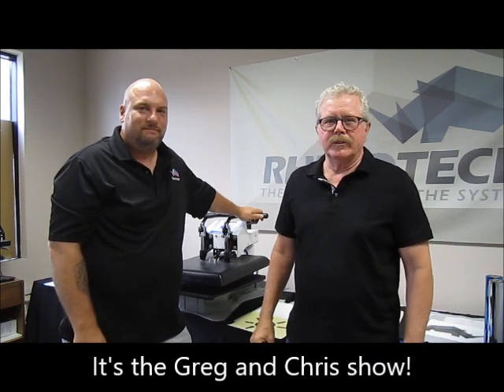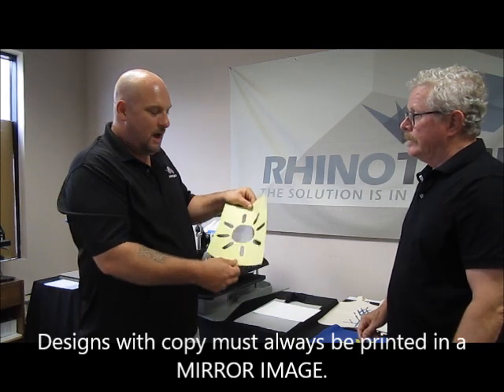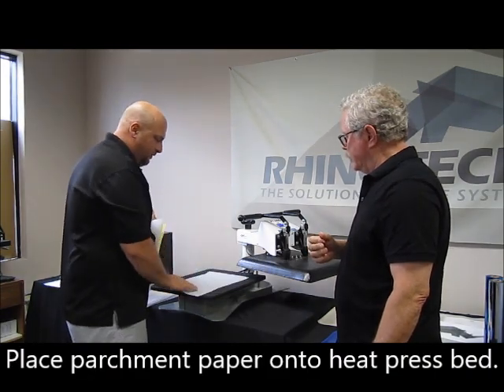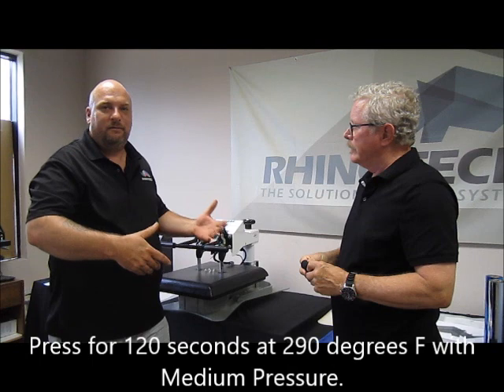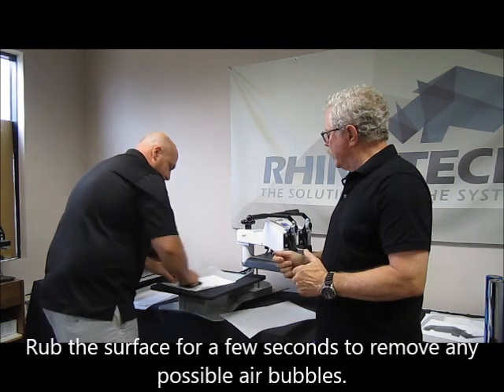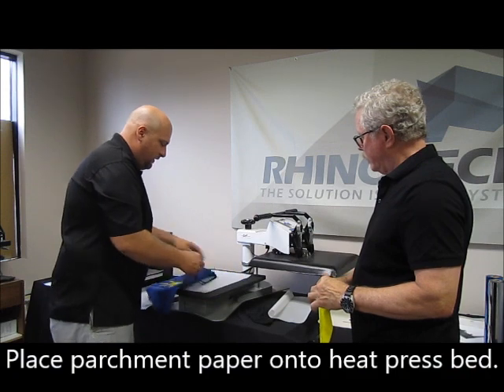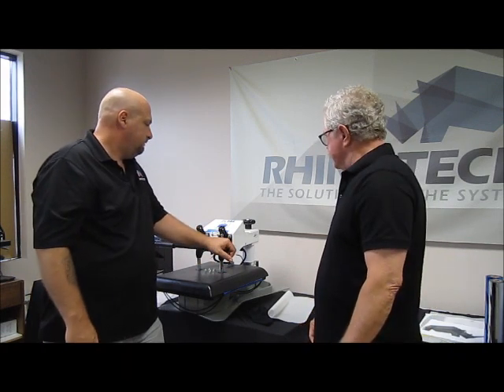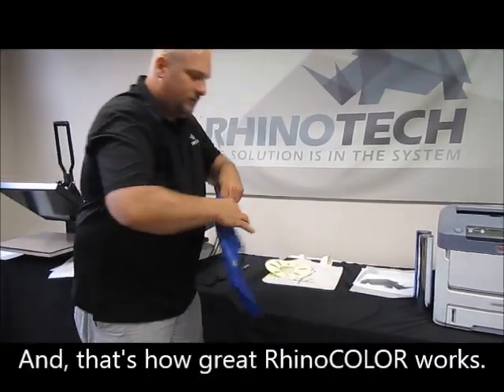Heat Transfer A Design onto a Polyester Day pack.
Gear up for camp and other adventures by learning how to heat transfer a design onto a dark, polyester day pack. Follow the step-by-step process of how to use RhinoCOLOR laser paper that is a heat transfer paper for DARK garments, bags and more. It’s available in Neon and Metallic colors, bold B & W and other colors to total 20.

RhinoCOLOR is a 2-step transfer process. TIPS and TECHNIQUE begin, now:

Step 1: Pick a paper color and print your image. Since there’s no copy (wording) in our image, it wasn’t necessary to print in a mirror image. However, with copy in a design, you MUST print the design in a MIRROR IMAGE on the A Sheet, so that when it’s flipped over for transferring to the garment, it will be right reading.

Note: printed image with OKI c-831TS CMYK printer and 100% composite black for heavy toner coverage.

Used a Geo Knight DK1620S swing-away heat press with adjustable time, temp and pressure gauges.

Step 2: Preheat heat press to 290 degrees F.

Step 3: Place parchment paper on the heat press bed.

Step 4: Marry the A-sheet (Image sheet) to the coated, B-Sheet. This will be a HOT PEEL, so fold back a corner of the B sheet to make it easier to begin the hot peel.

Step 5: Place parchment paper on top.

Step 6: Heat press at 290 degrees F for 120 seconds with MEDIUM - HEAVY PRESSURE.

Step 7: When time is up, use a soft cloth to rub out any possible air bubbles.

Step 8: HOT PEEL by rolling back paper in one slow and smooth motion across the grain. Don’t pull up on paper or you’ll lose part of the image.

THESE ARE THE STEPS TO HEAT TRANSFER IMAGE TO GARMENT:

*Note: Same time, temp and pressure for heat transferring image to garment.

Step 9: Trim around the edge of A sheet (IMAGE) to ensure that coating from the B-sheet didn’t inadvertently press onto the A sheet.

Since the day pack has string-like handles with knots, we had to consider their placement on the heat press bed to ensure an even print. In this case, we turned the bag on the platen, so that the knotted handles fit on the outside of the heat press bed.

Step 10: Place day pack on the heat press bed. Adjust pressure since a bag is thicker than paper.

Step 11: Press day pack for 10 seconds to remove wrinkles.

Step 12: Center design on day bag and place a piece of parchment paper on top.

Step 13: Heat press for 30 seconds with Medium-Heavy Pressure.

Step 14: This is a COOL PEEL, so wait 2-3 minutes before peeling (or 4 hours or more); no issue due to a cool peel process.

TIP: Beginning at an edge of the paper, roll back in a slow and smooth motion.

And, the sun is up!

DIGITAL, HEAT TRANSFER PRINTING PAPER and EQUIPMENT:
RhinoCOLOR laser paper. NO-WEED. available in 8.5” x 11” and 11” x 17”.

Printer: OKI c-831TS CMYK printer with 100% composite black for heavy toner coverage.

Heat Press: Geo Knight DK1620S swing-away heat press with adjustable time, temp and pressure gauges.

See all of our digital and screen printing products and equipment

Check out our Customer Rewards Program and our FB page for weekly deals.